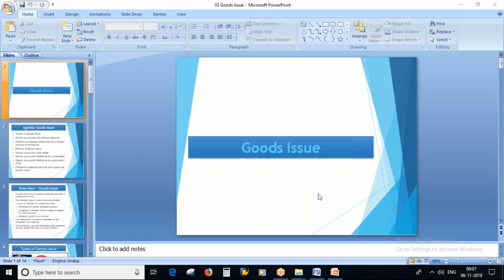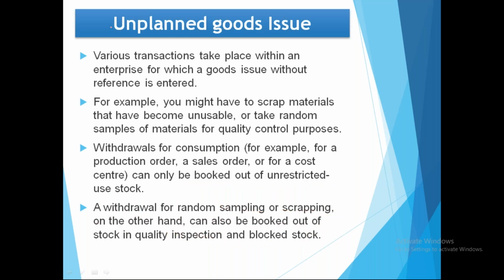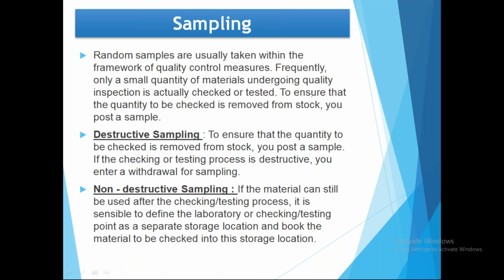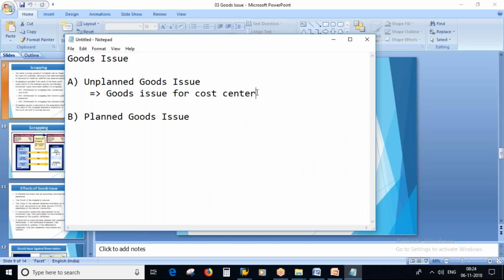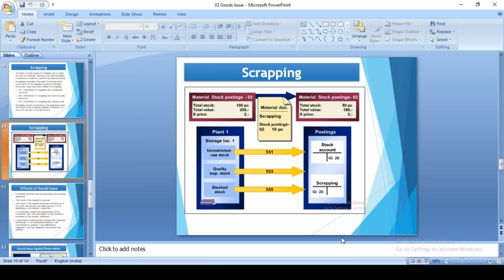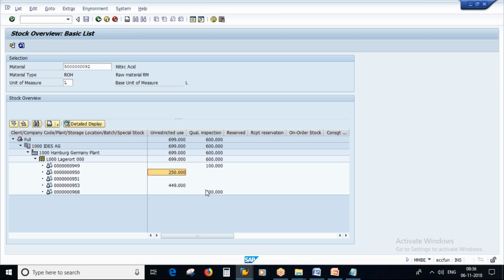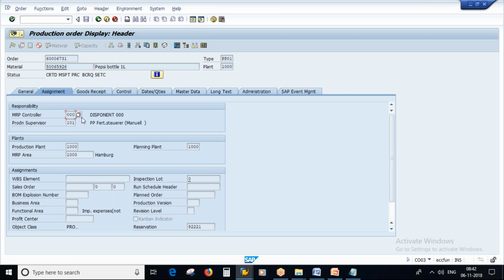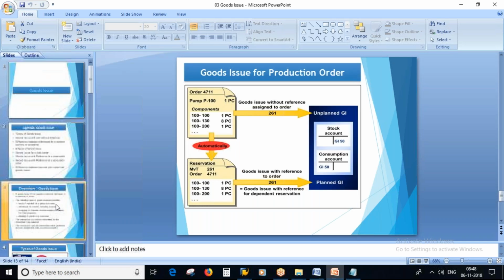13. SAP MM GOOD ISSUE- GI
Content for All Levels:

In SAP Materials Management (MM), Goods Issue (GI) refers to any movement that reduces the stock in the warehouse. It signifies the withdrawal, consumption, or shipment of materials from inventory.
Here's a breakdown of the Goods Issue process in SAP MM:
1. Purposes of goods issue
Goods Issue can be performed for various reasons, including:
Shipping to customers: Issuing finished products to fulfill customer orders.
Withdrawing material for production: Providing components and raw materials for manufacturing processes.
Transferring stock between locations: Moving materials within the plant or between different plants (stock transfers).
Scrapping of material: Removing damaged or unusable materials from stock.
Issuing material for sampling or testing: Providing materials for quality checks or internal use.
Other internal material consumption: Staging materials for various departmental needs or projects.
2. Impact of goods issue
A goods issue transaction has several key impacts within the SAP system:
Stock reduction: The most immediate effect is a decrease in the physical quantity of the material in the warehouse.
Financial postings: The system generates financial documents to reflect the reduction in the value of the inventory and allocate costs to the appropriate accounts (e.g., cost of goods sold, consumption accounts).
Material document creation: A material document is created to record the details of the goods movement, including the material, quantity, date, and movement type.
Reservation reduction: If the goods issue is made against a reservation, the system reduces the reserved quantity.
Update of order status: For goods issues against production or process orders, the order status is updated to reflect the material consumption.
Delivery updates: For outbound deliveries, the picking and delivery status is updated.
Worklist generation: If billing is relevant for the goods issue (e.g., for customer deliveries), the system generates a worklist for billing documents.
3. Key elements in goods issue
Movement types: These are three-digit codes that define the specific type of goods movement (e.g., 201 for goods issue to a cost center, 261 for goods issue for an order). The movement type determines how the goods issue impacts inventory and accounting.
Transaction codes: In ECC6 and S/4HANA, the primary transaction for goods movements, including goods issue, is MIGO. Specialized transactions like MIGO_GI might also be used.
Reference documents: Goods issues can be performed with reference to various documents such as purchase orders, reservations, production orders, or deliveries.
Quantity and storage location: The quantity of the material being issued and the storage location from which it is being withdrawn must be specified.
4. Best practices for goods issue
Standardize and document movement types: Ensure clear definitions and usage guidelines for each movement type.
Utilize appropriate control features: Employ batch and serial number control when necessary.
Implement barcode or RFID scanning: Automate data entry for increased accuracy and efficiency.
Schedule regular stock reconciliations: Periodically verify the accuracy of inventory records against physical stock.
Automate notifications and alerts: Configure the system to generate alerts for potential issues like low stock or overdue transfers.
Provide thorough user training: Ensure that users understand the correct procedures for posting goods issues and handling exceptions.
5. Potential issues and best practices
Incorrect movement type selection: This can lead to erroneous stock updates and financial postings. Proper training and clear documentation are essential to mitigate this.
Posting without availability checks: It is crucial to verify that the required stock is physically available before posting a goods issue, especially in scenarios with integrated Warehouse Management Systems (WMS).
Ignoring reversal procedures: Knowing how to properly reverse or cancel incorrect goods issues is important to maintain data accuracy.
Overlooking storage location indicators: Understanding how storage locations are defined and managed within the system is critical for accurate stock management.
In essence, Goods Issue in SAP MM is a fundamental process that impacts inventory, accounting, and overall supply chain management. Proper understanding and adherence to best practices ensure accurate stock records, efficient operations, and effective financial control.